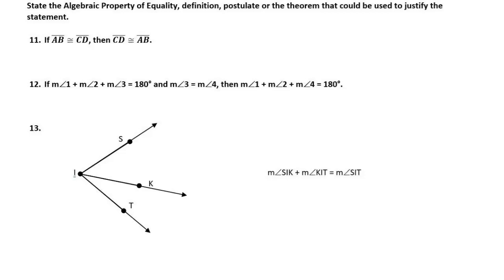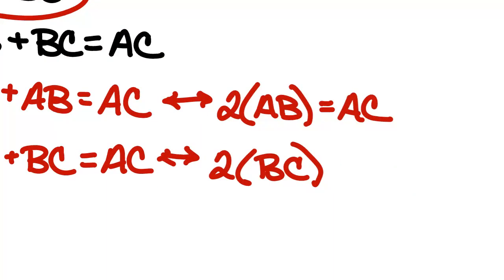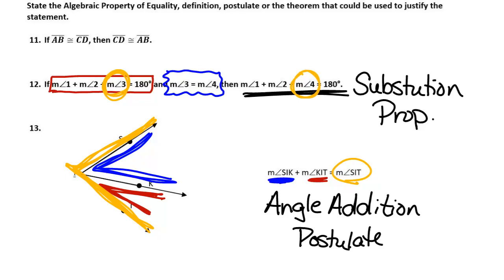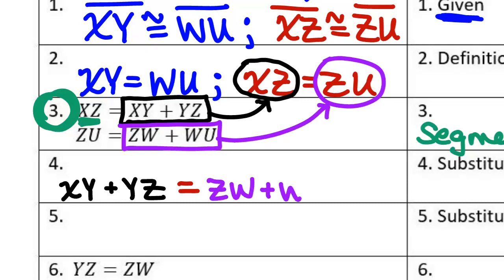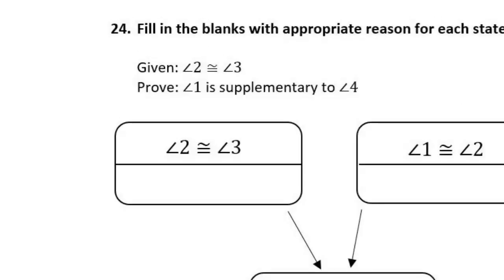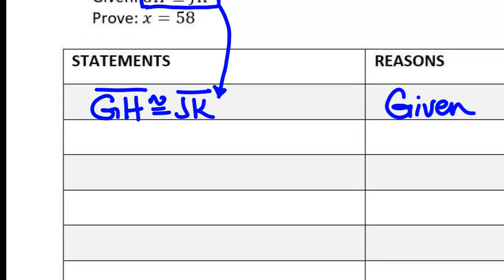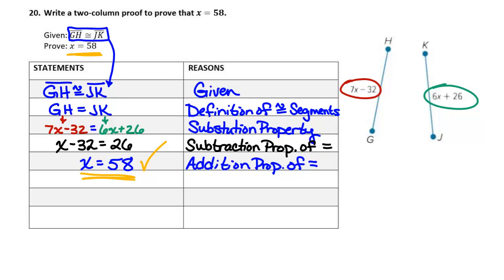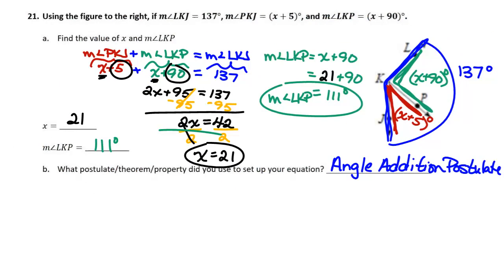Geometry Wednesday 9-20 (2nd Period Review)